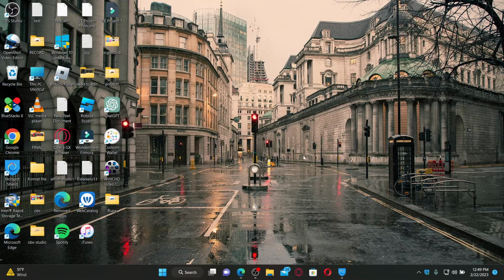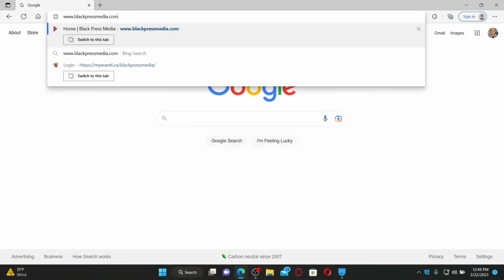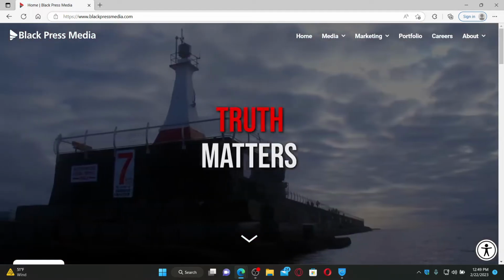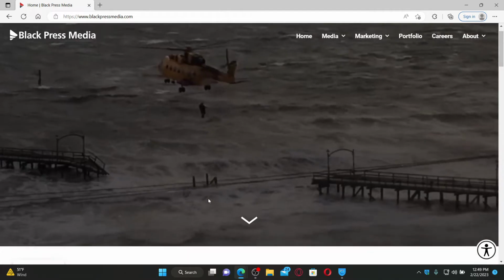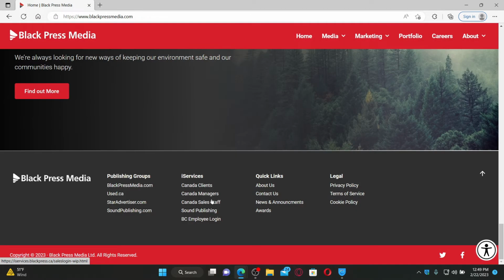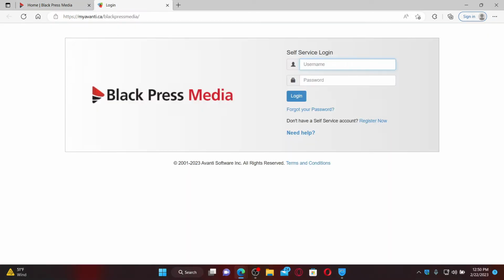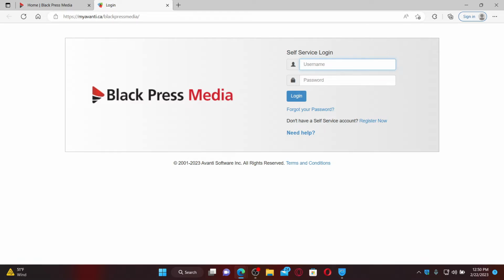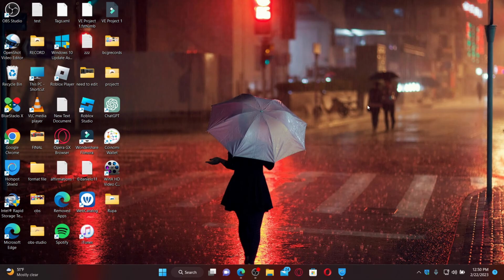Black Press Employee Login: How to Access Black Press Employee Account 2023?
Are you having trouble accessing your Black Press employee account? In this video, we'll show you the step-by-step process on how to log in to your account so you can access important company information and benefits. Whether you're a new employee or just need a refresher on the login process, this video has got you covered. Follow along with us and get logged in to your Black Press employee account in no time!